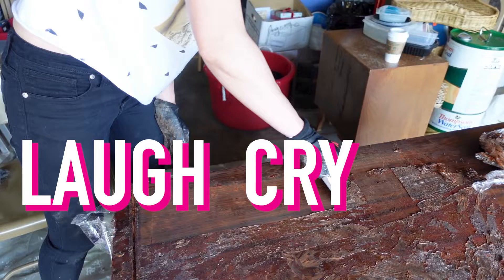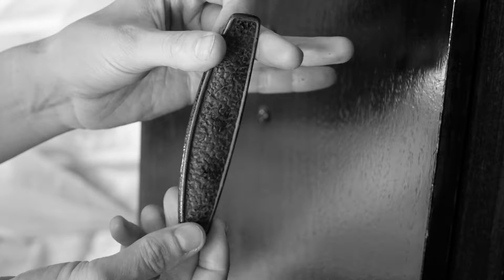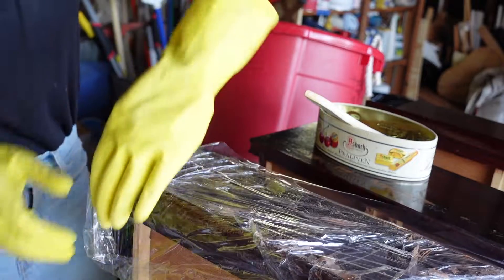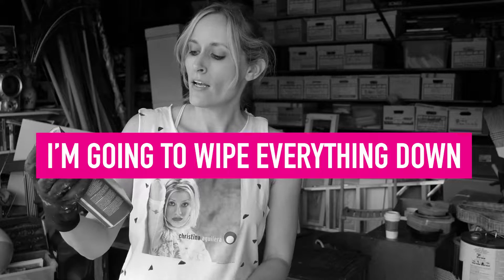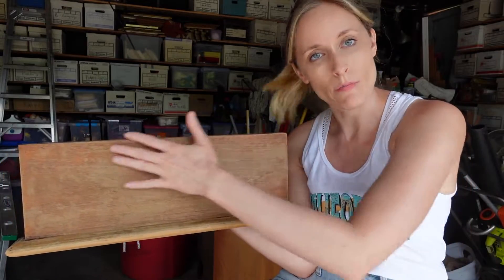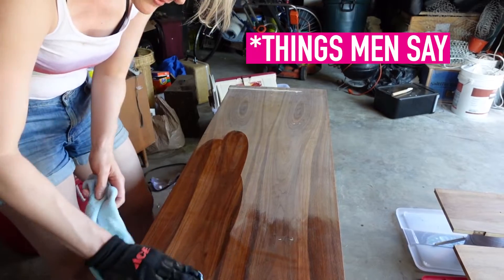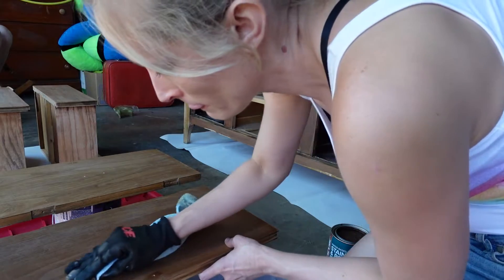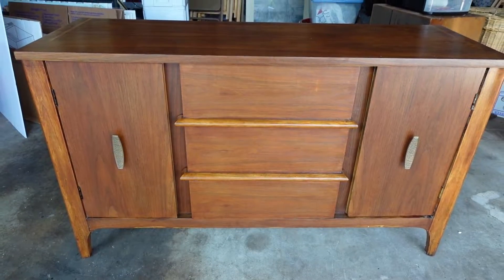Trash to Cash Furniture Flip | Restoring a Midcentury Credenza (Found on the Curb!)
Watch me tackle my first official furniture flip. I found this midcentury credenza on the curb in my neighborhood, and I decided to restore her to her original glory (and make some cash too). Was it a nightmare? Yes! Did I finish it? Yes! Join me on the emotional journey from start to finish.

SUPPLIES
Behr Water Based Wood Conditioner
Behr Water Based Stain (Antique Walnut)

FILMING INFO